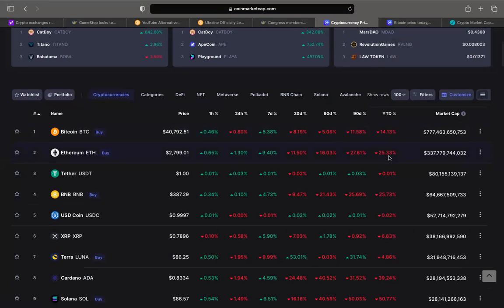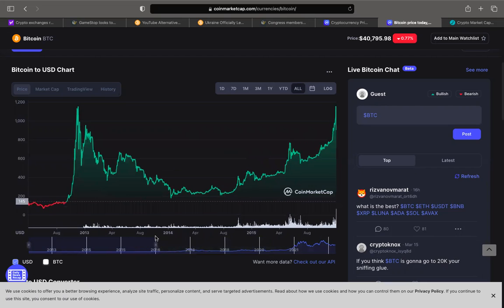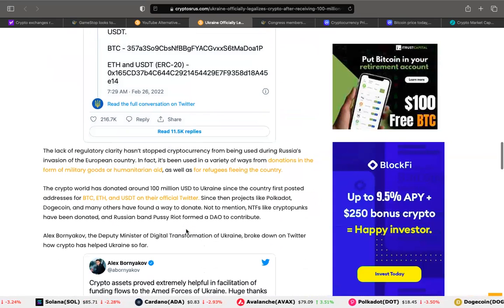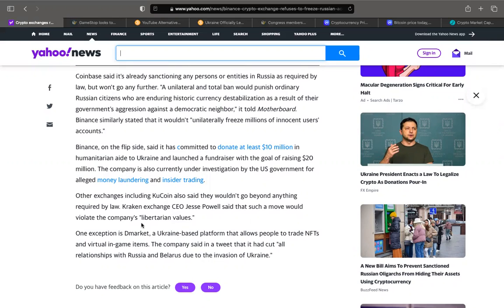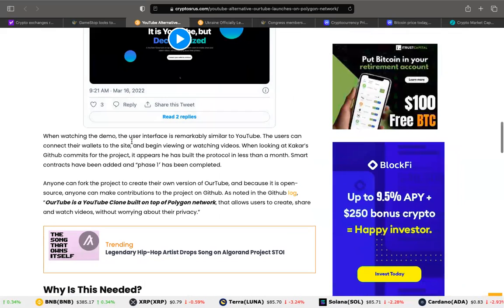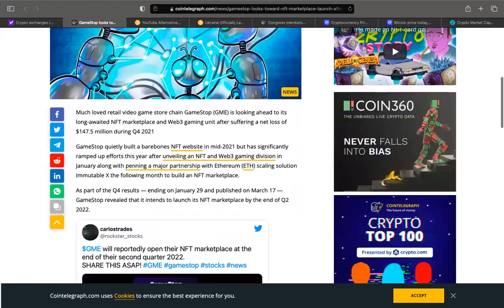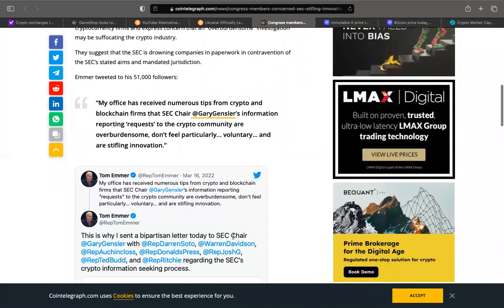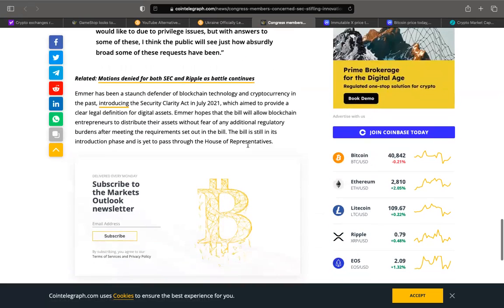Ukraine, Immutable X and Game Stop